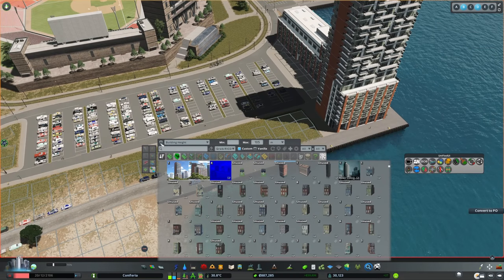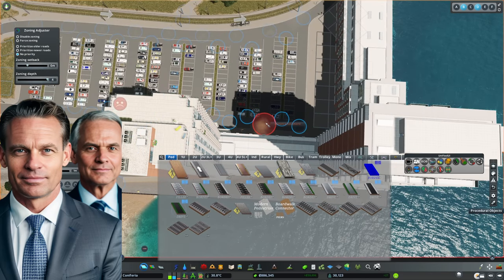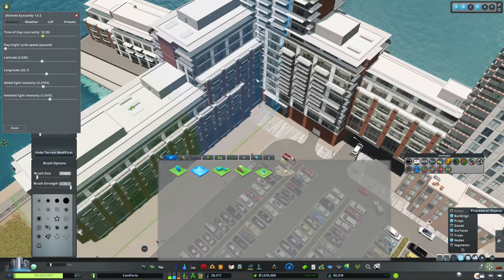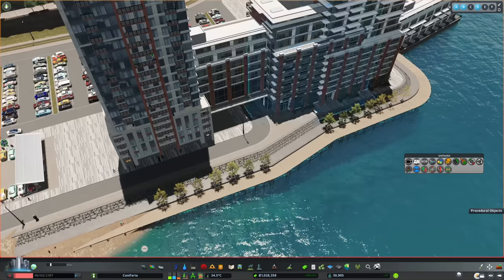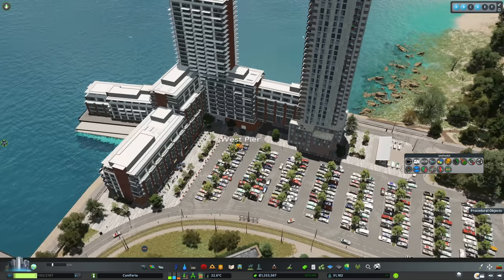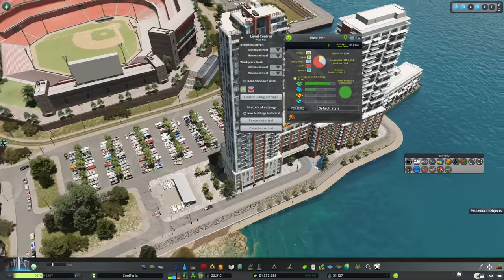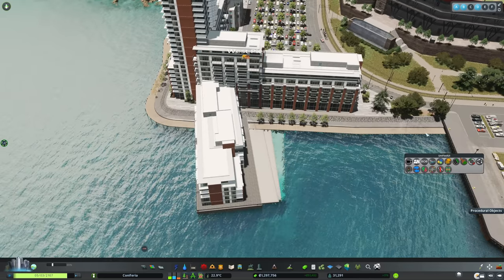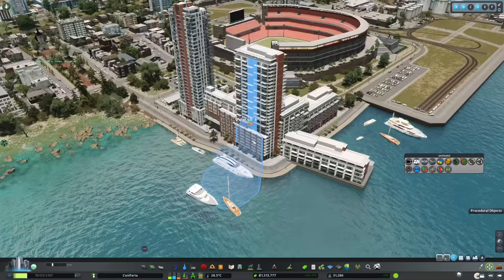This MEGA Mixed-Use Project Required EXPERT Engineering in Cities Skylines!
In this episode, we are going to build the biggest re-development project in the region's history - so far at least. So grab a coffee and sit back while we turn a chunk of a used-to-be industrial lot on the port, into a massive residential development with costs running into the hundreds of millions!

- What's the rationale behind this project:
What happens if a washed-up-used-to-be-YouTuber gathers a bunch of "generic" looking assets (though mostly inspired by Australian / Canadian cityscapes) with the hopes of creating a Cities: Skylines region full of towns and cities that both look realistic and are inspired by Australia, New Zealand, Canada and the USA, while at the same time don't really replicate any one particular style? No idea, let's find out.

Join me in this Cities: Skylines modded gameplay / let's play / timelapse series as we expand the region, and build new infrastructure, highways, public transit, industrial pockets, NIMBY-neighbourhoods, sprawling suburbs and bustling downtowns. And of course, use tress excessively to cover up any imperfections!

Q & A:
Do you have a MOD/Asset list?
- List of all MODS & ASSETS used as of Coniferia EP 45, for use with the Load Order Tool 2
- Link to JSON that can be imported in Load Order Tool

Which map is this?
- Anahita Pass by Owl - although slightly modified

Which Theme and LUT are you using?
- Theme is Los Angeles by OWL, slightly mixed with Grass and Pavement textures from the NotSoRocky Hills theme by Khanador. LUT is Coastal by Ronyx69.

How do you place residential buildings so fast in suburbs/neighbourhoods?

Which visual MODS do you use?
- Here's the full list of enabled visual mods (I don't know if some of these cancel out others): Relight, Render IT!, Ultimate Level of Detail, Clouds & Fog Toggler, Daylight Classic, Adaptive Prop Visibility Distance, Softer Shadows, Ultimate Eyecandy, ShadowStrengthAdjuster, Sharp Textures, Sun Shafts, AD Cloud Enabler, Shadow Distance Fix, 8K AD Clouds Pack 01.

Which graphic settings does your game run?
- Everything is set to high, 1440p resolution.

Hardware specs?
- 3080, 32 GB ram, I5-12600KF.